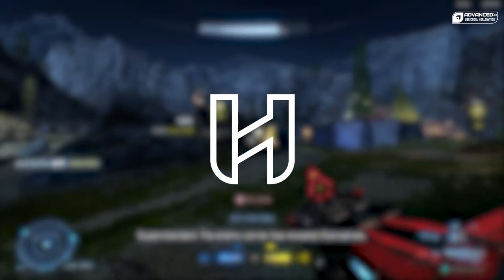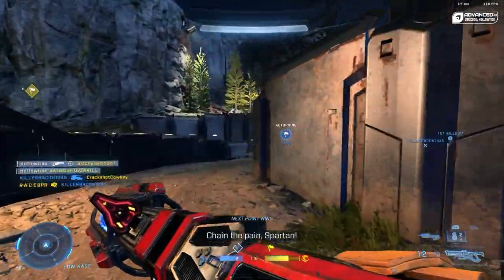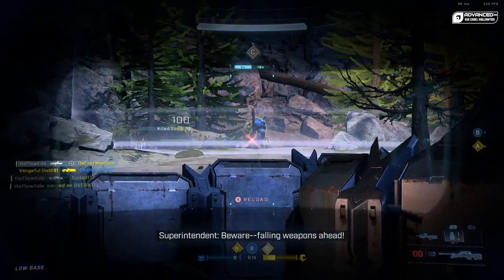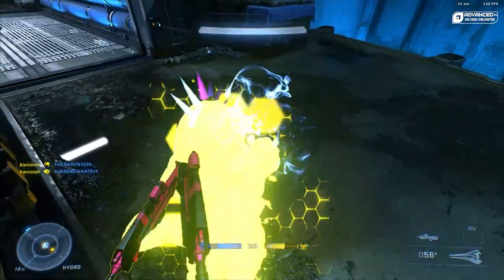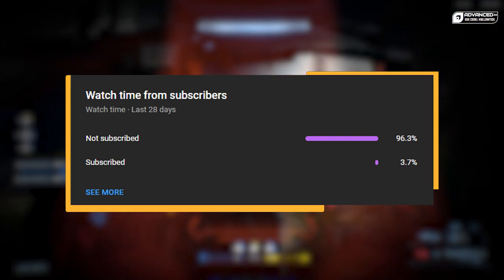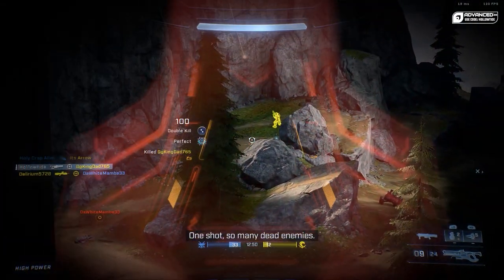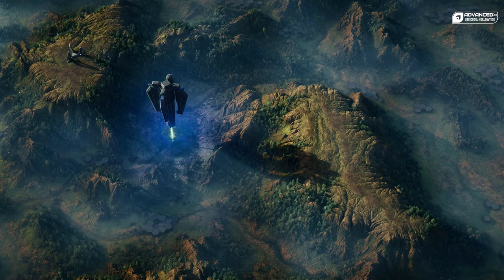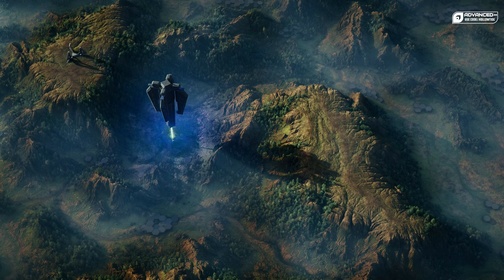This Is What Halo Infinite Looked Like in 2018...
Saw a cool clip on twitter showing what Halo Infinite looked like in 2018 and the story telling direction 343 wanted to go in, as well as some concept art. Honestly I don't hate it.